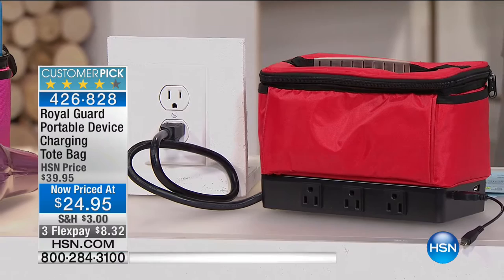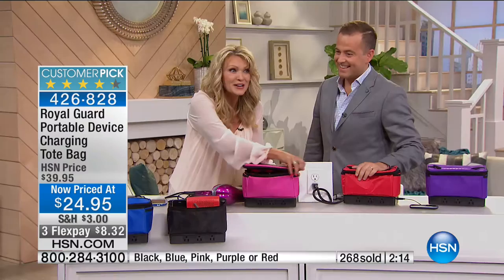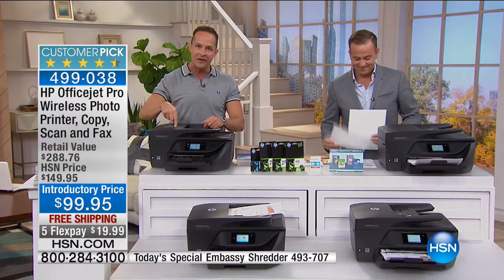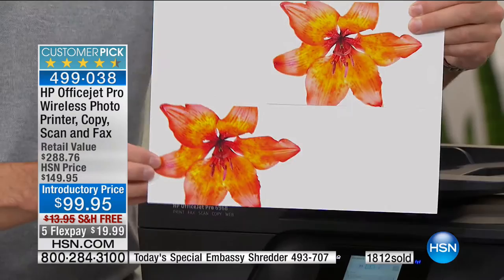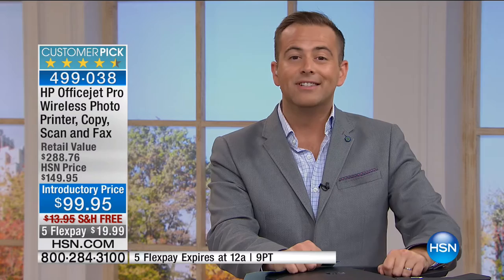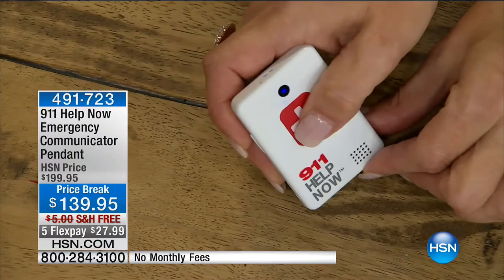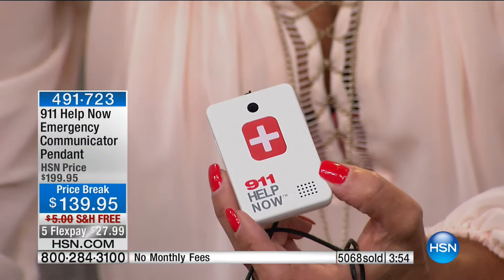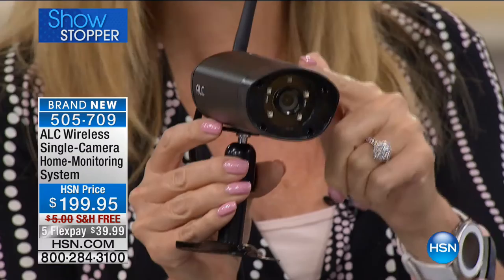HSN | Electronic Connection 08.27.2016 - 11 PM